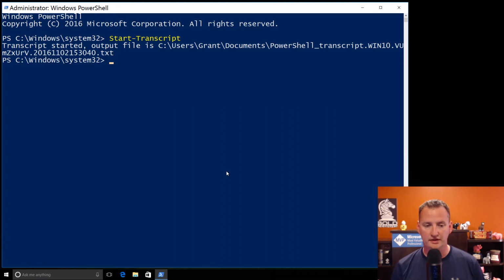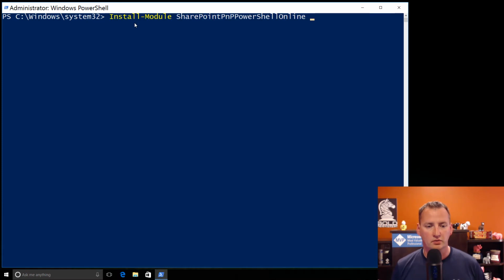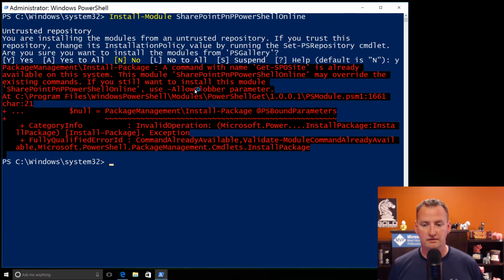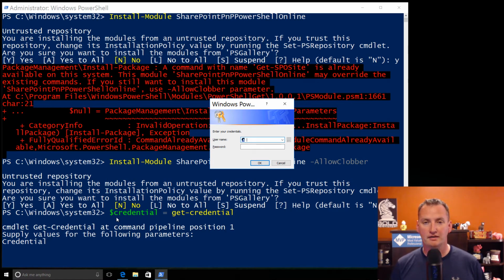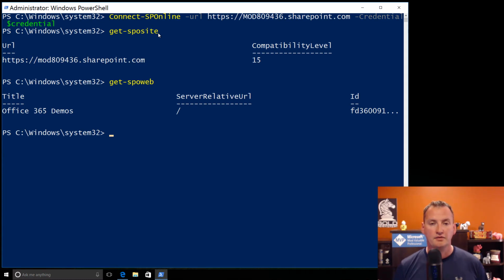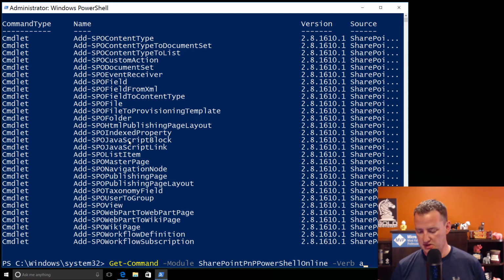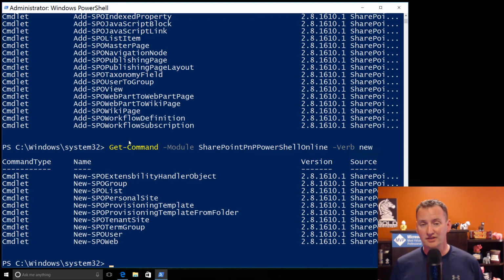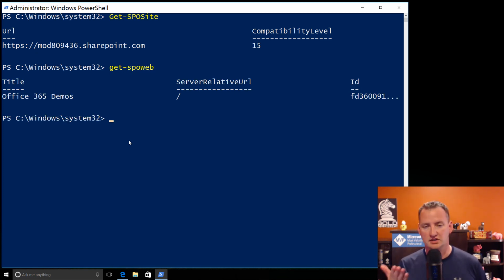Install SharePoint Patterns and Practices PowerShell for SharePoint Online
Install the SharePoint Patterns and Practices (PNP) PowerShell cmdlets for SharePoint Online PowerShell.

That is a lot of the letter P. In this video we look at the goodness that is the PNP cmdlets for SPO (SharePoint online). We cover how to install them, how to connect to your tenant, and some of the growing pains I had getting comfortable using them.

If you are brand new to PowerShell and need to learn more I have a beginners video.

If you need help with PowerShell for SharePoint Online or Office 365 is happy to connect us.